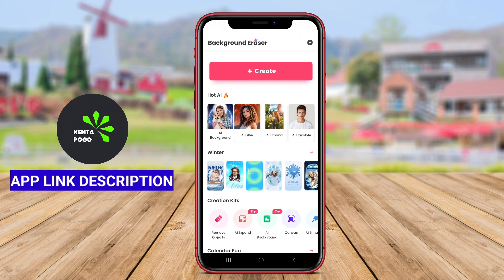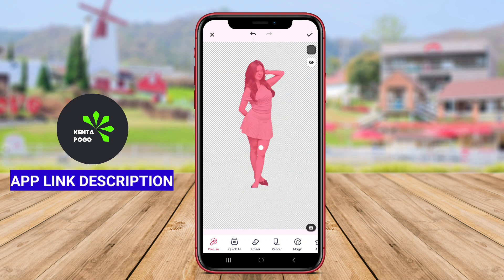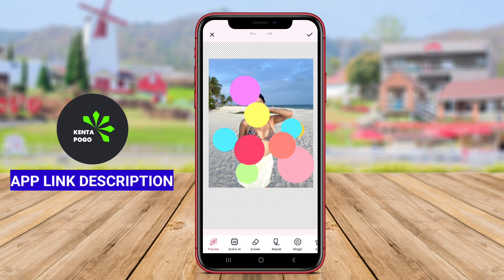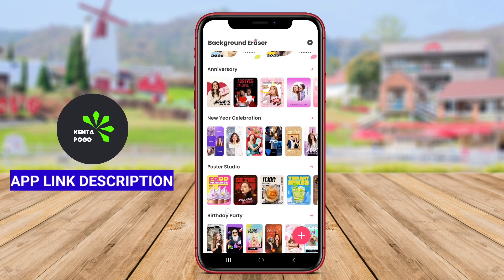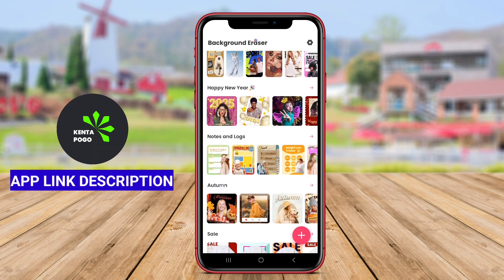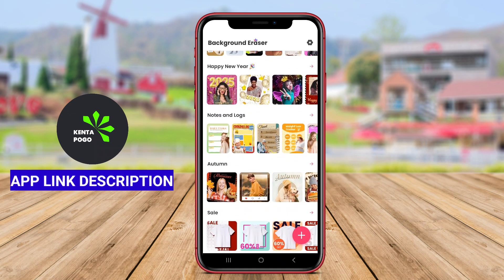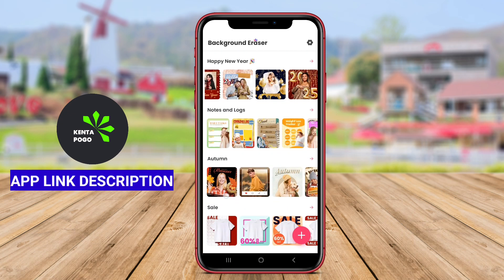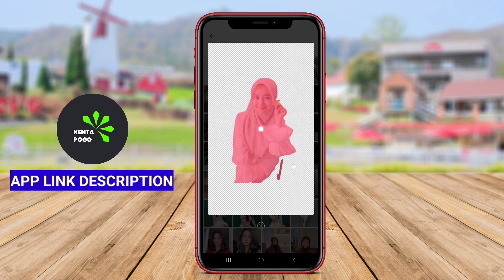Best Free Background Eraser & Remove Background App for Android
The Best Background Eraser & Remove Background App for Android is a mobile application that allows users to easily and accurately remove backgrounds from images. This app utilizes advanced technology to separate the foreground and background of a picture, making it simple for users to isolate the main subject. The tools provided by this app help users achieve clean and professional-looking results when editing photos on their Android devices.